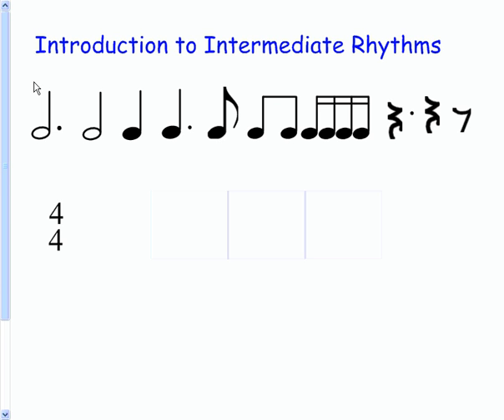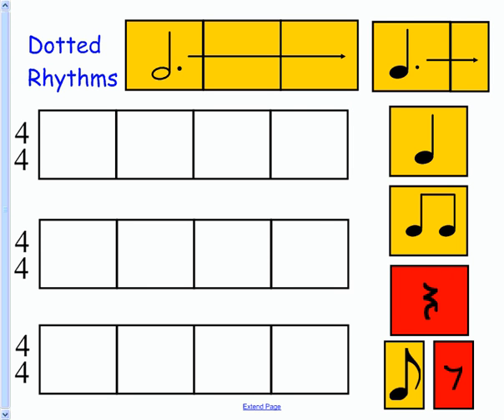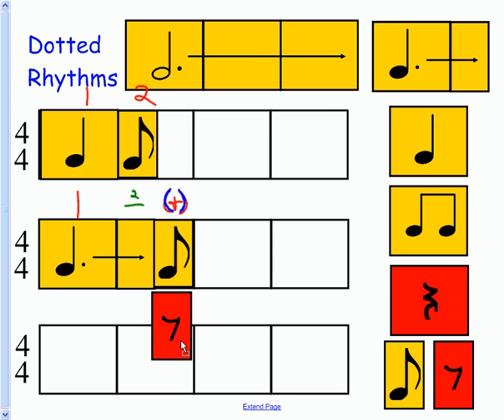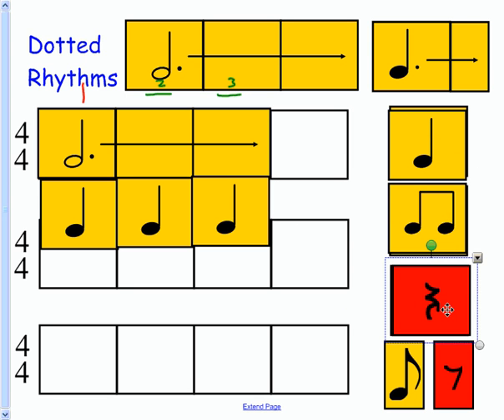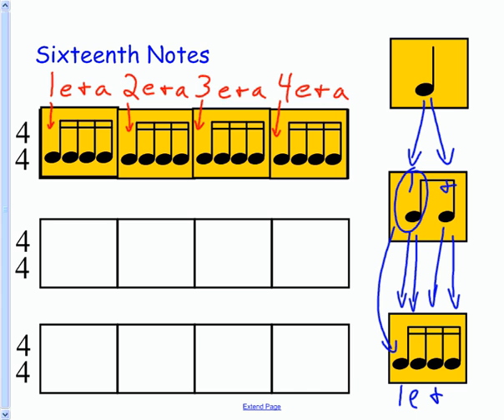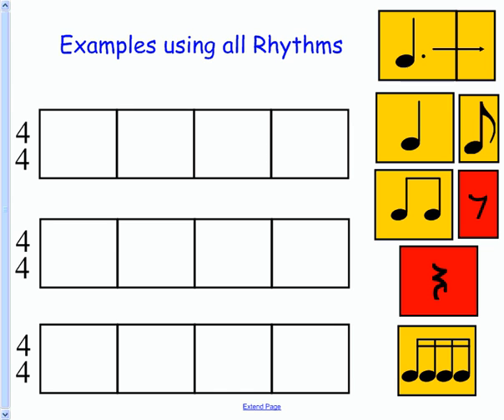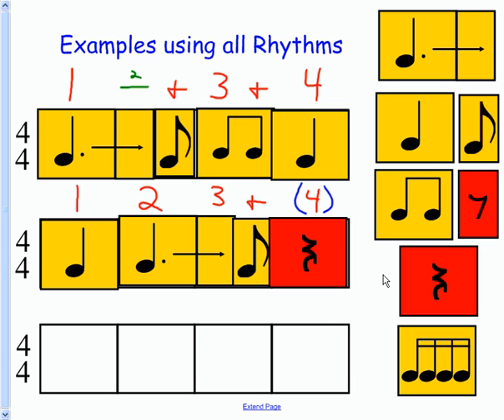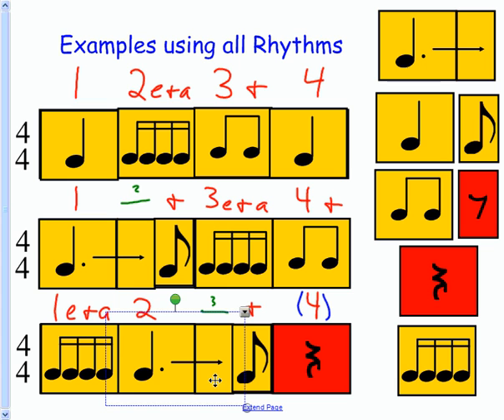Baugh Music Theory - Intermediate Rhythms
This video introduces intermediate rhythm patterns for music.  I ask please that language be kept civil as this is used by my elementary students.  Thank you.